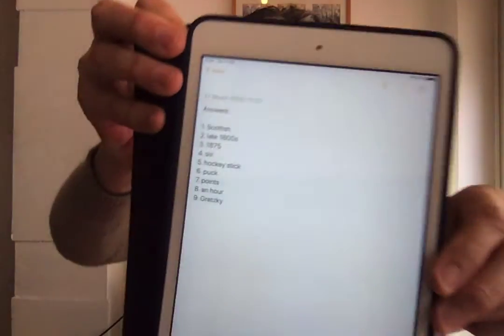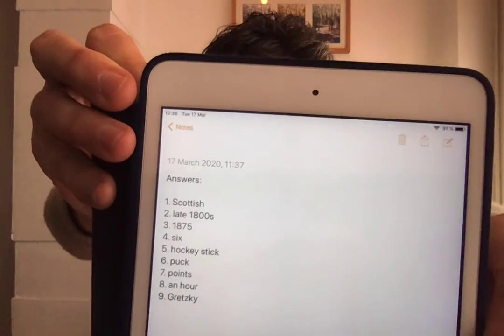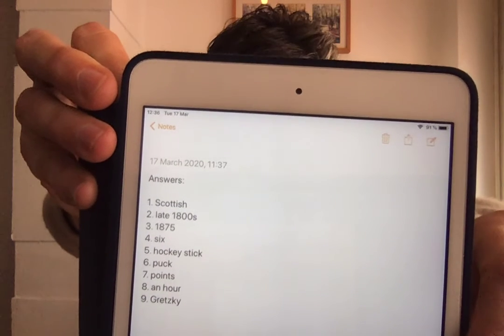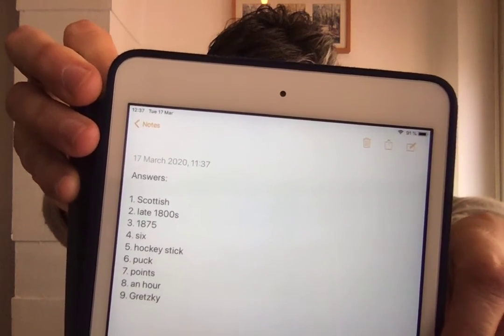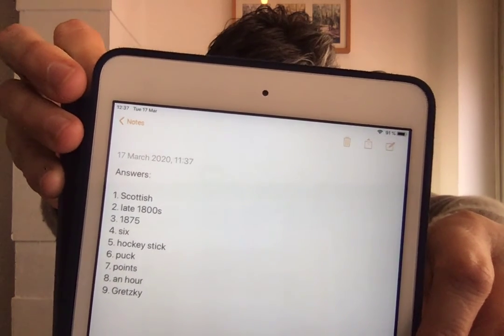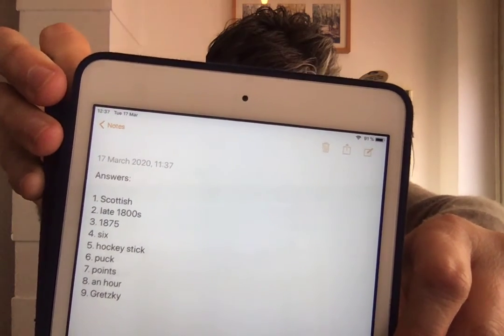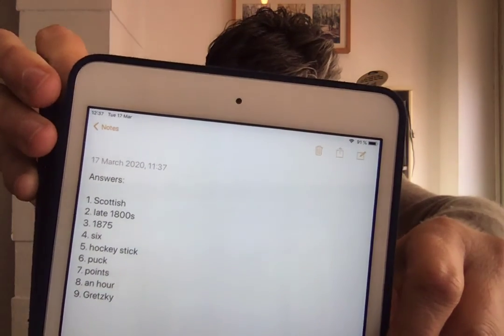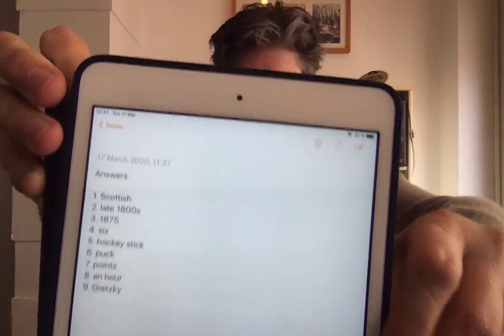Elizabeth InUse Prepare5 Session1